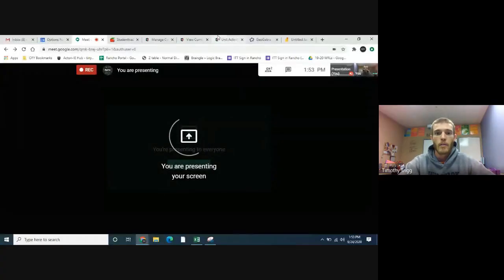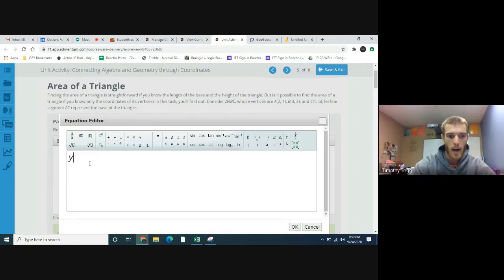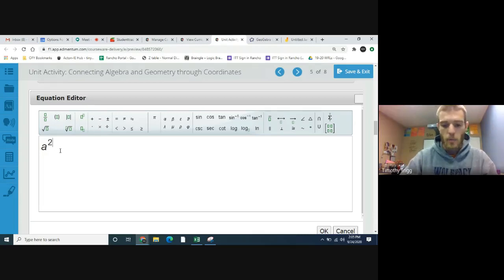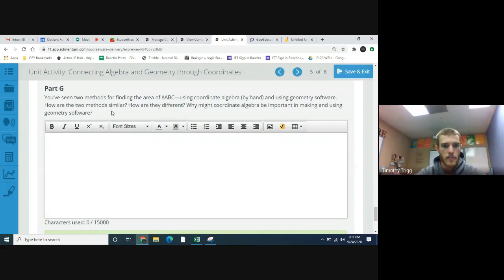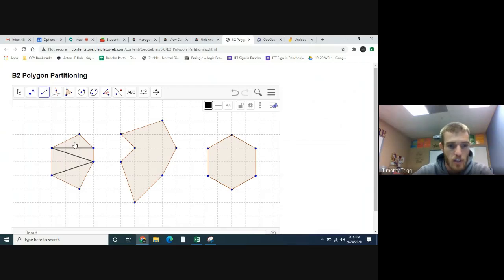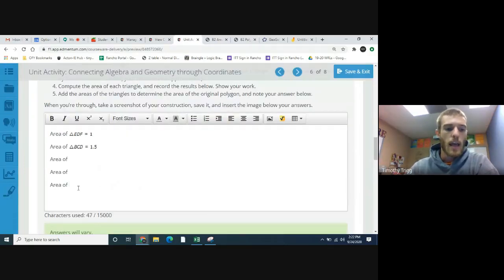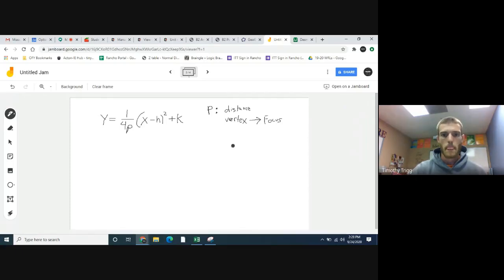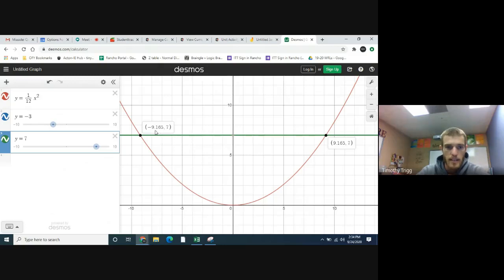Edmentum Integrated Math2 Unit 7 Activity: Connecting Algebra and Geometry Through Coordinates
Finding the area of a triangle is straightforward if you know the length of the base and the height of the triangle. But is it possible to find the area of a triangle if you know only the coordinates of its vertices? In this task, you’ll find out. Consider ΔABC, whose vertices are A(2, 1), B(3, 3), and C(1, 6); let line segment AC represent the base of the triangle.

Let the point of intersection of  with the line you found in part A be point D. Find the coordinates of point D.

Use the distance formula to find the length of the base and the height of ΔABC.

Find the area of ΔABC.

Now check your work by using the GeoGebra geometry tool to repeat parts A through D. Open GeoGebra, and complete each step below. If you need help, follow these instructions for using GeoGebra. You will take a screenshot of your work when you are through, so be sure to clearly label your construction as you work.

Plot points A, B, and C, and draw a polygon, ΔABC, through the points.
Draw a line perpendicular to  through point B.
Label the intersection of the line perpendicular to  through B and  point D.
Measure and display the slopes of  and .
Display the equations of  and  in the Algebra margin.
Measure and display the lengths of  and .
Calculate and display the area of ΔABC.
Take a screenshot showing the geometric construction and the Algebra margin, save it, and insert the image in the space below.

Compare the calculations displayed in GeoGebra with the calculations you completed in parts A through D. Look in the Algebra margin too. Do the results in GeoGebra match the results you obtained earlier? If not, where do the discrepancies occur? You might have to rearrange equations algebraically to determine whether two equations match.

You’ve seen two methods for finding the area of ΔABC—using coordinate algebra (by hand) and using geometry software. How are the two methods similar? How are they different? Why might coordinate algebra be important in making and using geometry software?

Draw line segments to partition the given polygons into triangles. There is more than one correct answer. Take a screenshot of your construction, save it, and insert the image in the space below.

Think back to Task 1 of these Lesson Activities. Finding the area of a polygon using only coordinates can be tedious. Fortunately, you do have access to additional tools that help you find the area of a polygon while following the same basic methods. This is especially helpful when polygons are irregular or have many sides.

Next you will use GeoGebra to find the area of a polygon divided into a set of triangles. Go to area of a polygon, and complete each step below:

Partition the polygon into triangles by drawing line segments between vertices.
For each triangle, draw an altitude to represent the height of the triangle. Place a point at the intersection of the height and the base of each triangle.
Use the tools in GeoGebra to find the length of the base and the height of each triangle. (Because the values displayed by GeoGebra are rounded, your result will be approximate.)
Compute the area of each triangle, and record the results below. Show your work.
Add the areas of the triangles to determine the area of the original polygon, and note your answer below.
When you’re through, take a screenshot of your construction, save it, and insert the image below your answers.

In part B, you used a combination of GeoGebra tools and manual calculations to find the approximate area of the original polygon. Now try using the more advanced area tools in GeoGebra to verify your answer in part B. Which method did you choose? Do your results in parts B and C match?

In flashlights, the reflector that directs the light from the bulb is parabolic. If the center of the bulb is placed at the focus of the reflector, then all the generated light will be directed forward in a concentrated beam. In a parabolic reflector, taking a cross section of the reflector through its central axis will create a parabola as shown in the diagram.

A manufacturer is designing a flashlight. For the flashlight to emit a focused beam, the bulb needs to be on the central axis of the parabolic reflector, 3 centimeters from the vertex. Write an equation that models the parabola formed when a cross section is taken through the reflector’s central axis. Assume that the vertex of the parabola is at the origin in the xy coordinate plane and the parabola can open in any direction.

Find the equation of the directrix of the parabola found in part A.

Based on feedback from an independent research firm, the flashlight manufacturer has decided to change the design of the flashlight. The reflector now needs to extend 4 centimeters past the center of the bulb, as shown in the diagram. In the new design, how wide will the reflector (CD) be at its widest point? Show your work.